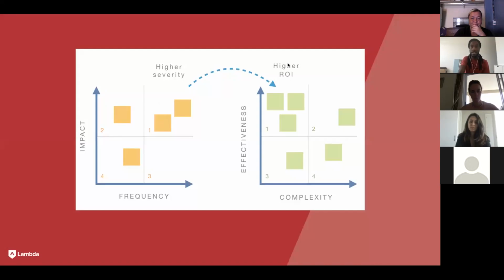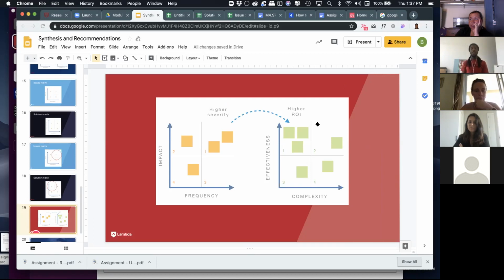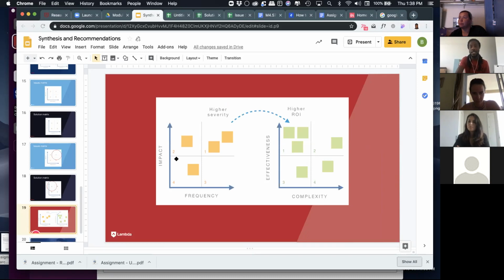Research Synthesis 2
Part 2-Brainstorming and Identifying Solutions to Problems.  Quantifying Problems and Solutions. Understanding Return on Investment as it relates to Effectiveness and Complexity of Proposed Solutions.